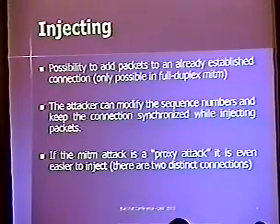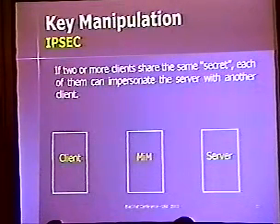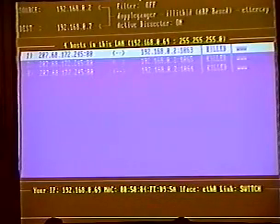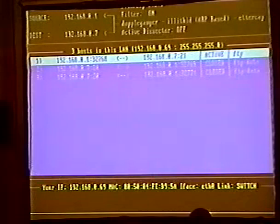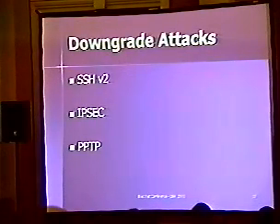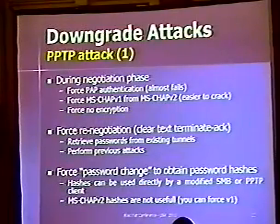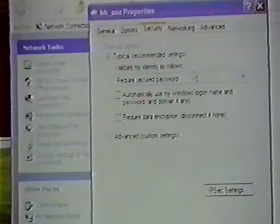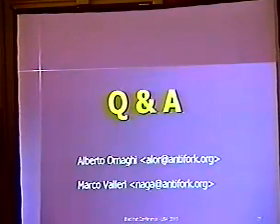Marco Valleri and Alberto Ornaghi Man in the Middle Attacks